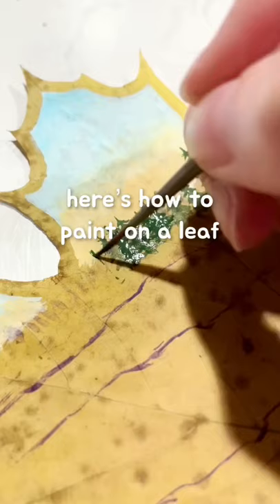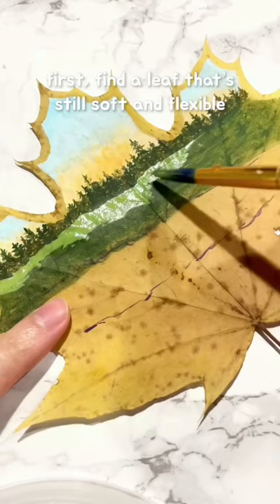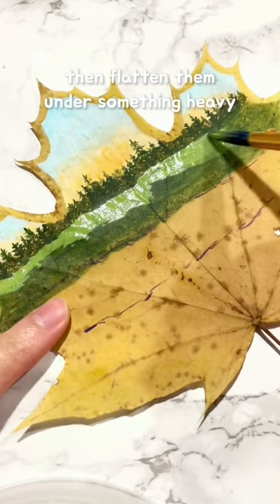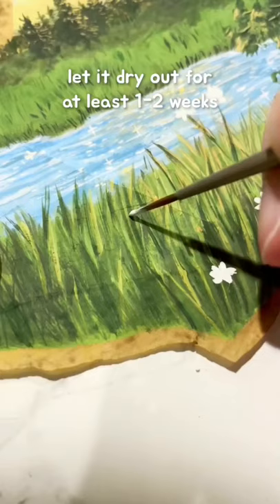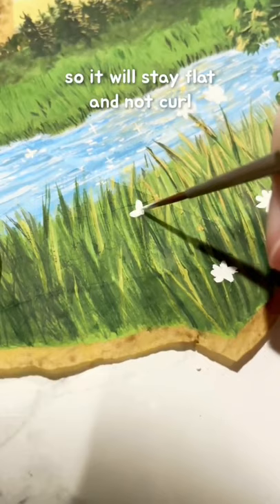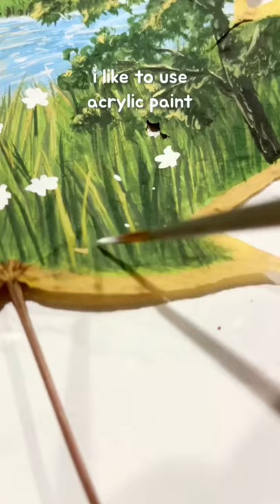Painting On A Leaf tiktok artsandannie